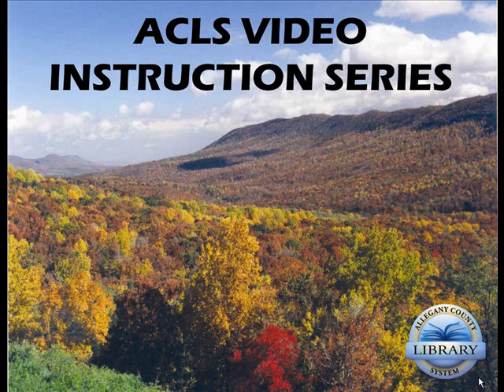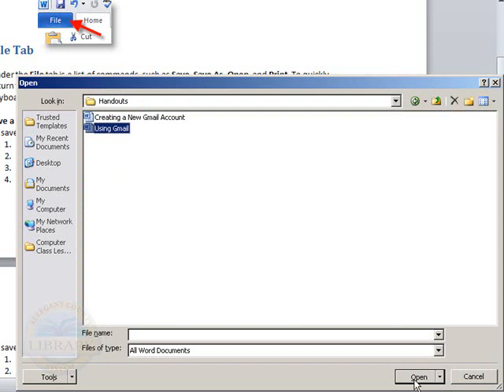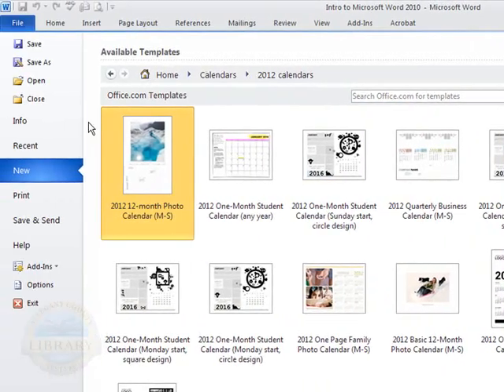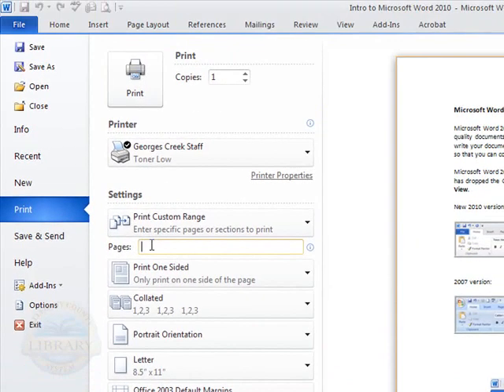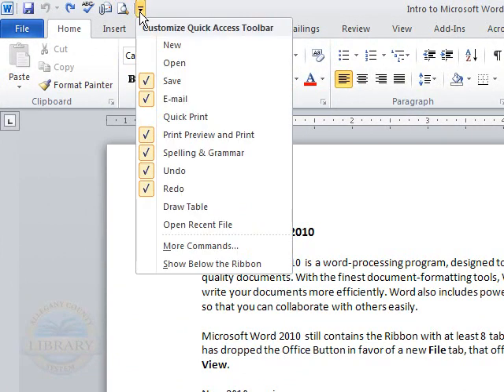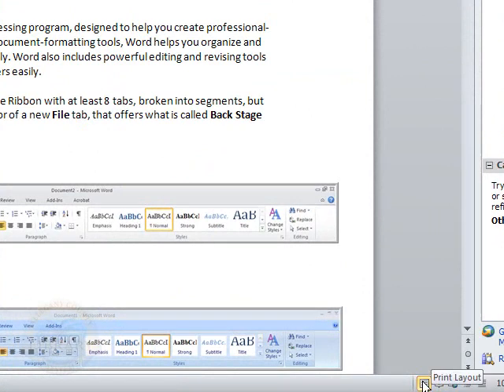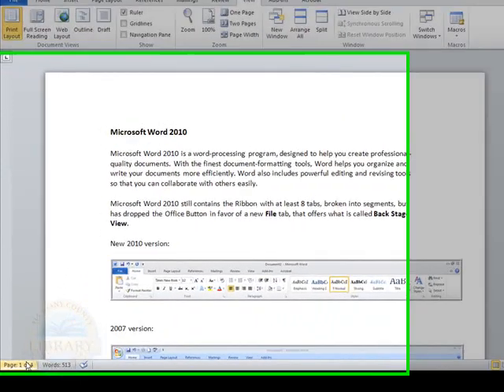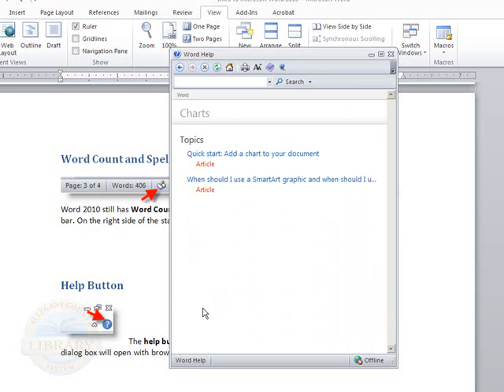Introduction to Microsoft Word 2010, Lesson 2: File Tab, Backstage View, and Quick Access Toolbar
A look at what is hiding under the File Tab (which replaces the Office Button in the 2007 Office versions) and the Customizable Quick Access Toolbar.